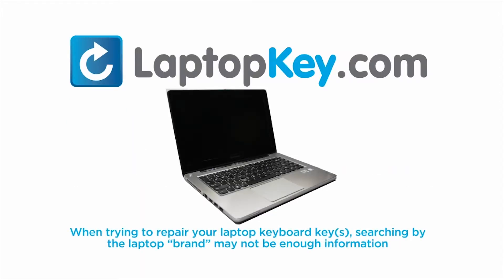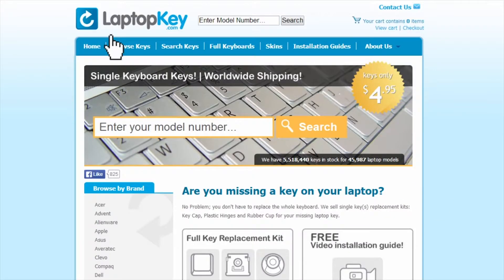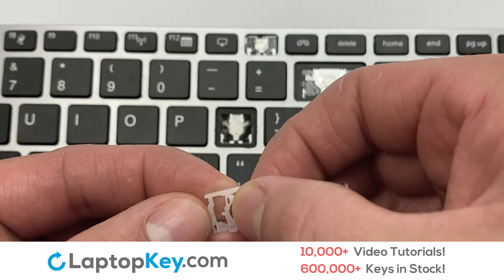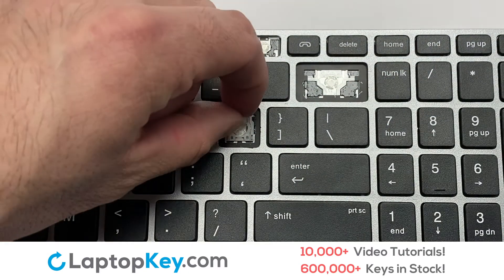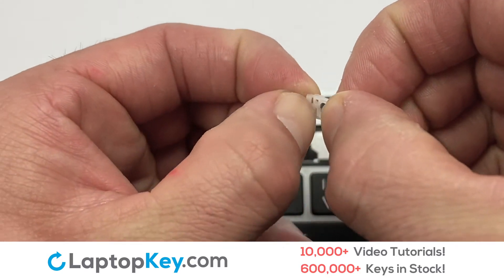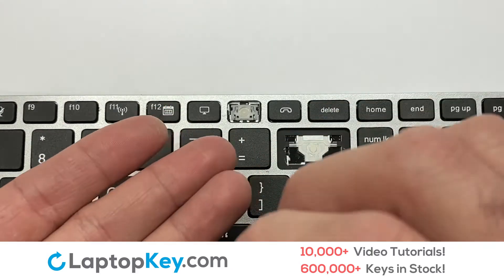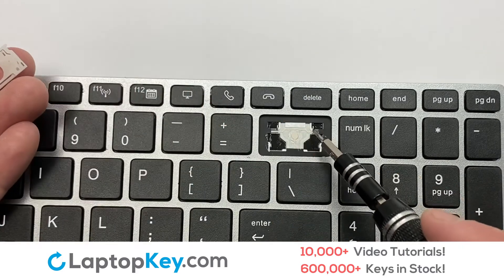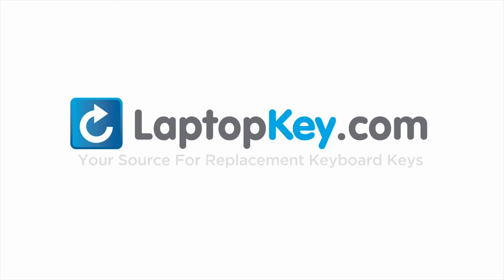HP Keyboard Keys Repair Installation EliteBook ZBook G5 850G5 755 G5 L14366 HPM17B7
HP EliteBook 850G5
HP EliteBook 755 G5
HP EliteBook ZBook G5
HP EliteBook ZBook 15U G5
HP EliteBook L120000-B71
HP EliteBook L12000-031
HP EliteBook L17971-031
HP EliteBook L14367-B71
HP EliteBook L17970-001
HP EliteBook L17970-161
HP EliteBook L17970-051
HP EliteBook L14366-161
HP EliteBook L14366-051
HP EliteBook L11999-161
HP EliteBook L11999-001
HP EliteBook L11999-DB1
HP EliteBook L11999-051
HP EliteBook L11999-B71
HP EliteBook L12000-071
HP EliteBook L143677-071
HP EliteBook V162826CK1
HP EliteBook V162826DS1
HP EliteBook 6037B0136601
HP EliteBook 6037B0136101
HP EliteBook 6037B0136110
HP EliteBook 6037B0136003
HP EliteBook HPM17B73USJ9301
HP EliteBook HPM17B76LAJ9301
HP EliteBook HPM17G26S069301
HP EliteBook HPM17B7